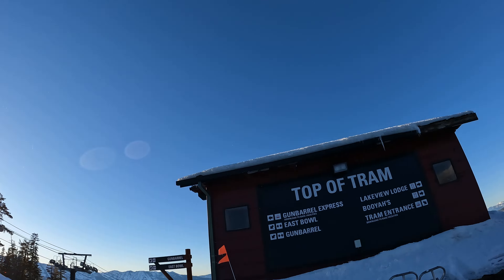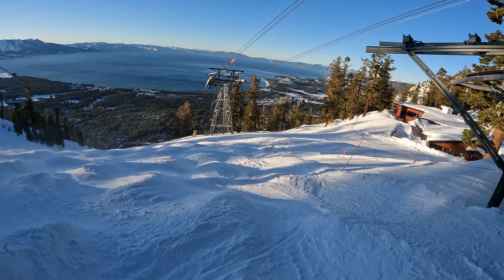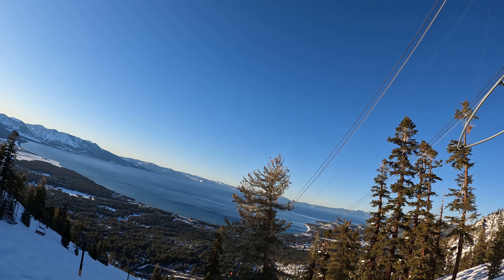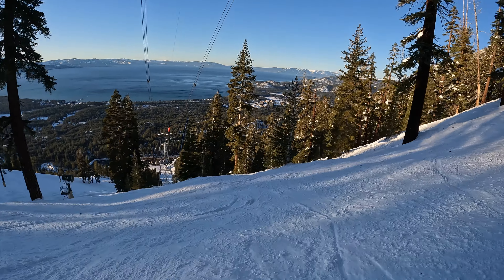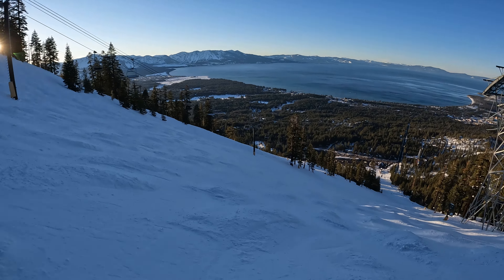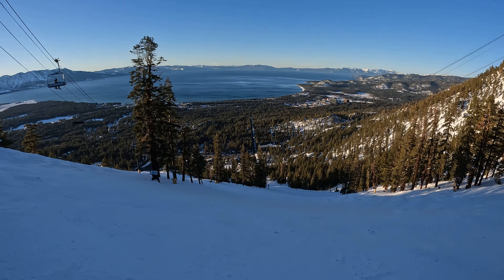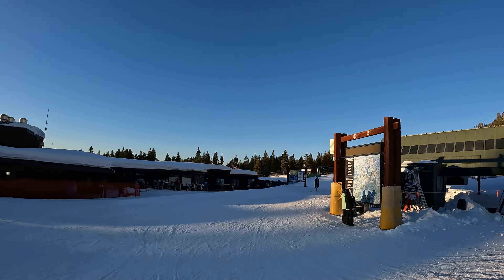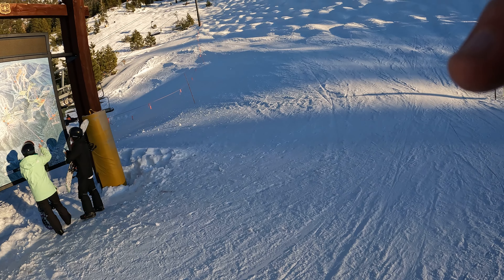Gunbarrel run at HVly USA on Go Pro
Go pro footage of the gunbarrel run at Heavenly valley ski resort. This is a lower mountain run under the aerial tram on the california side that gets you back to the base car park.